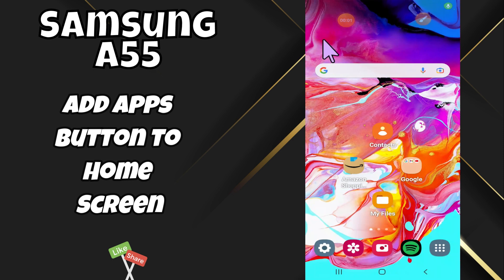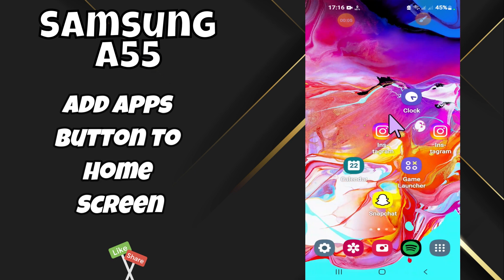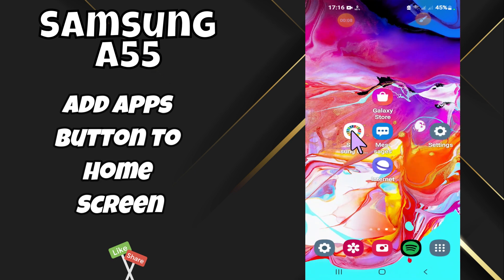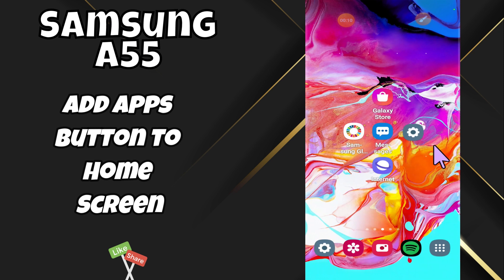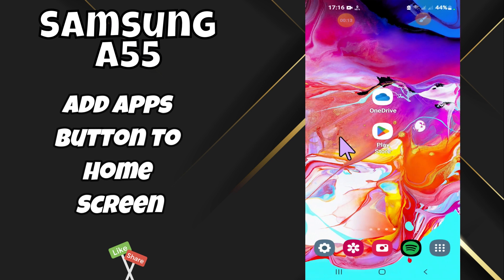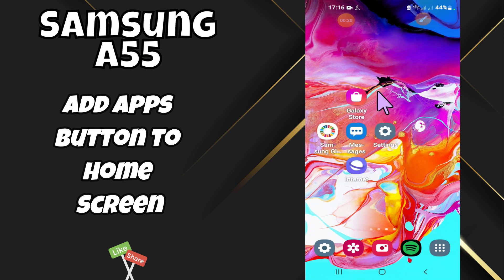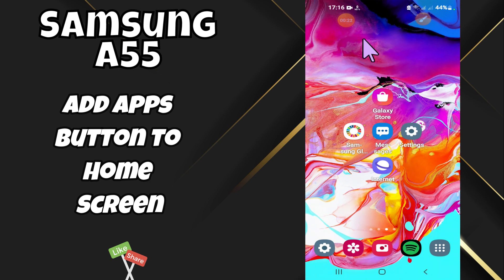How to Add Apps Button to Home Screen Samsung Galaxy A55